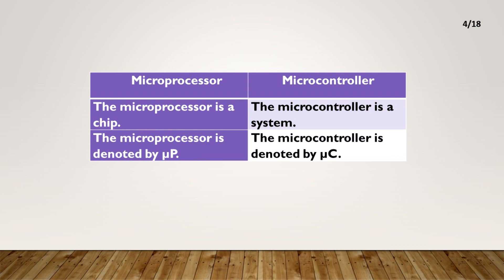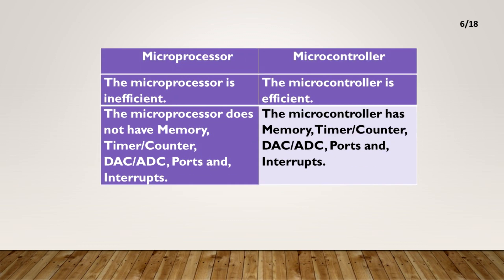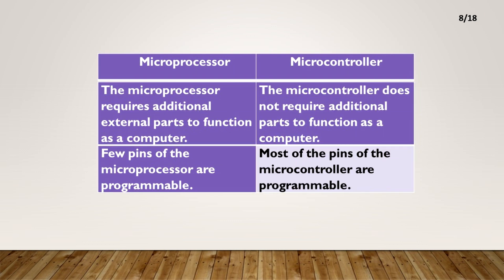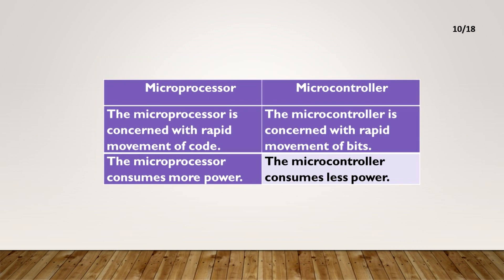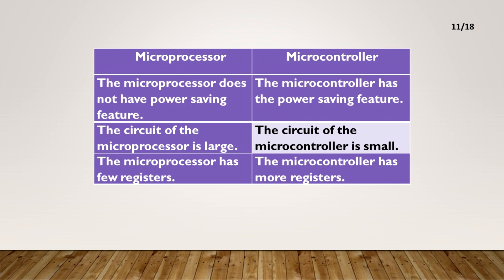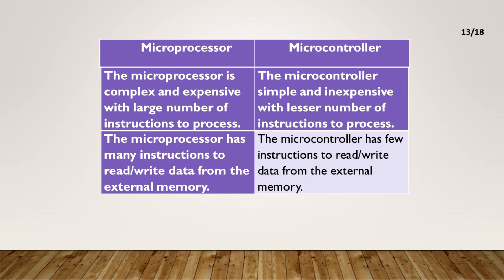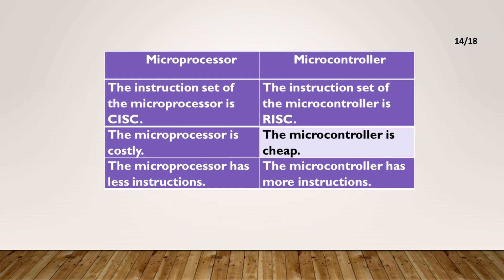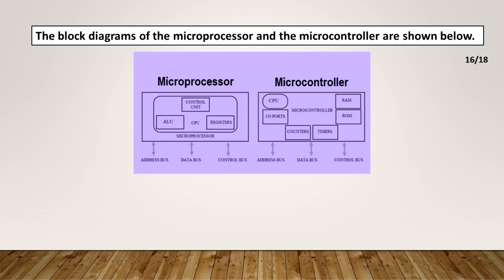Differences between microprocessor and microcontroller.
This video gives knowledge of microprocessor and microcontroller.
It has the simple explanation with clear notes.
They are easy to understand and notes are
useful.